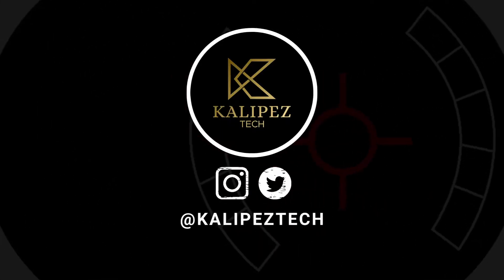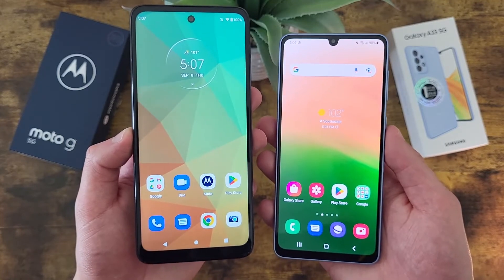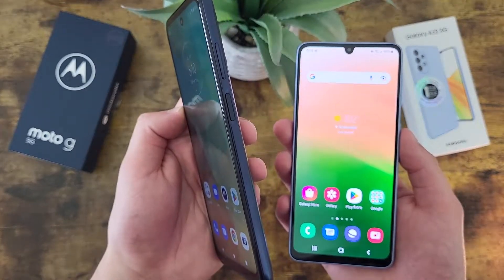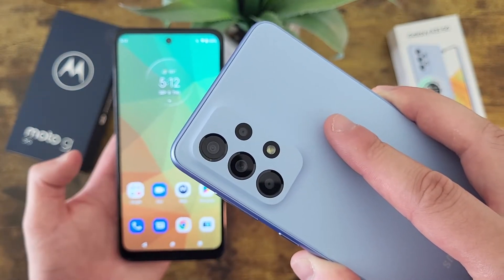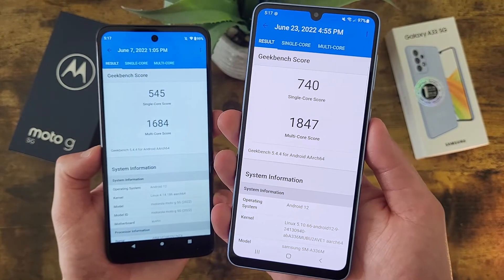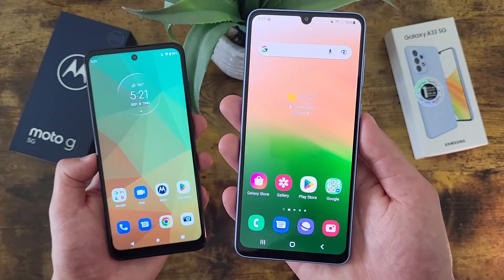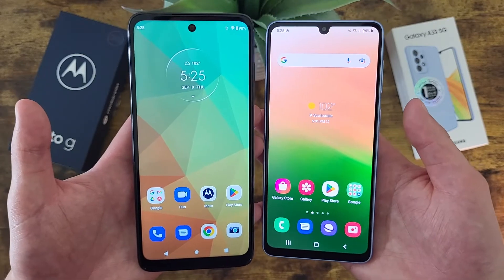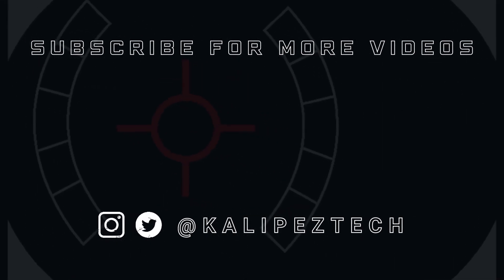Motorola Moto G 5G vs Samsung Galaxy A33 5G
Here's a quick comparison between the Motorola Moto G 5G and the Samsung Galaxy A33 5G
📦 Motorola Moto G 5G (Amazon)
📦 Samsung Galaxy A33 5G (Amazon)
📲 More videos about the Motorola Moto G 5G
📲 More videos about the Samsung Galaxy A33 5G